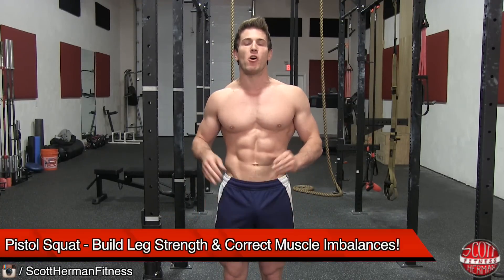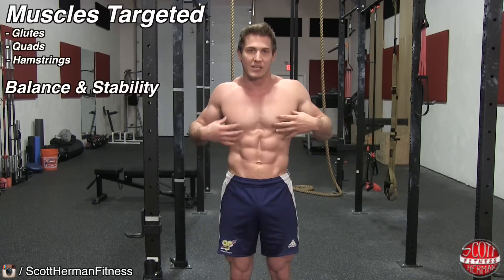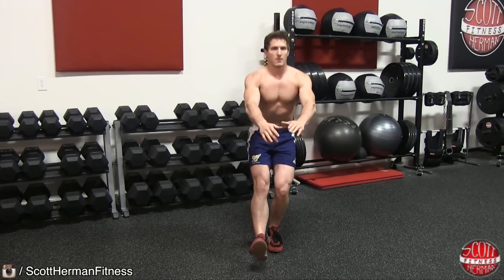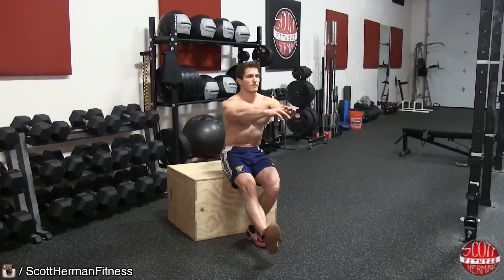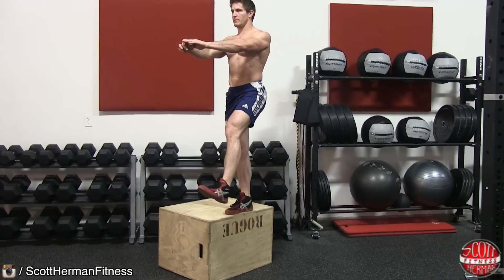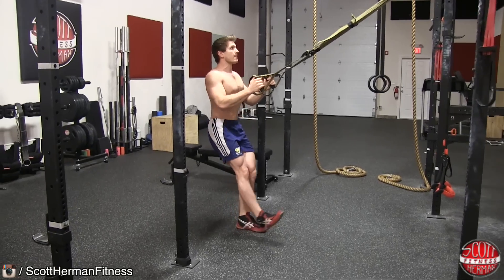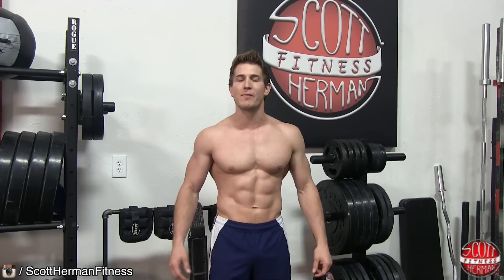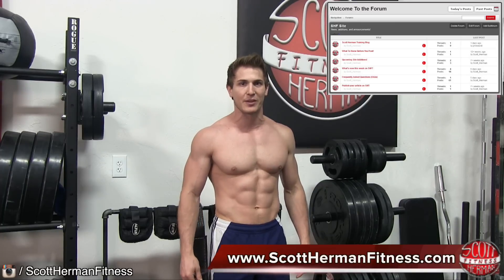How To: Pistol Squat - Build Leg Strength & Correct Muscle Imbalances!